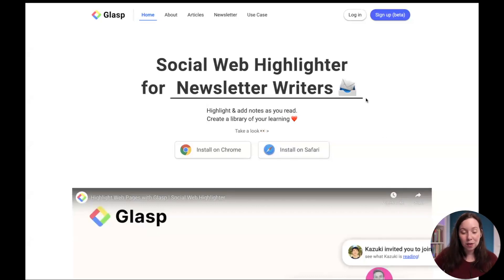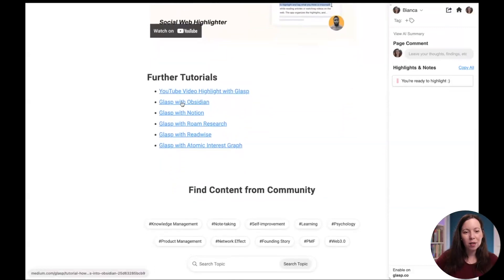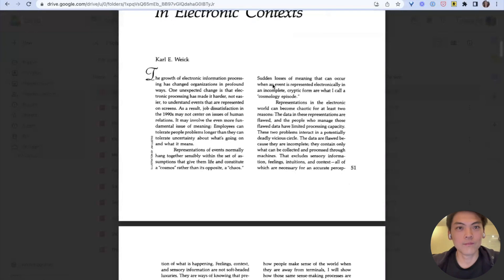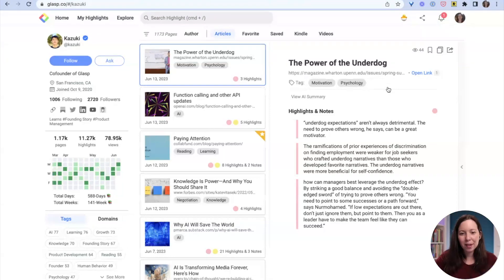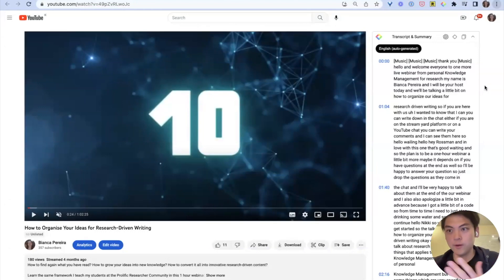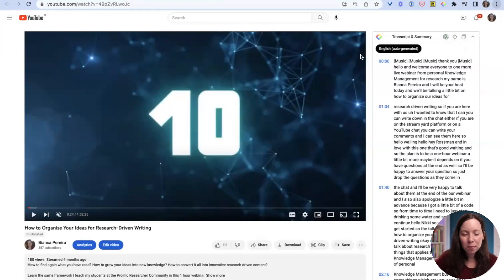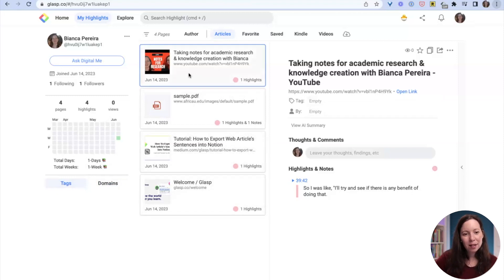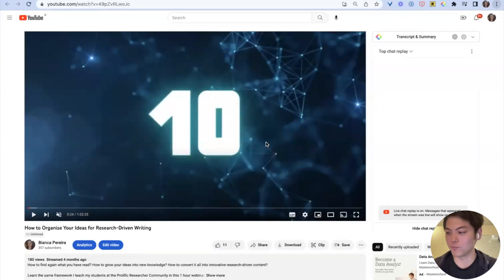Glasp Onboarding - TfT Onboarding Series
Let's find how is the experience of using Glasp for the first time. Glasp is a Social Web Highlighter that let's you share your thoughts about a given source with your team.

Wanna learn more about research, personal knowledge management, or sensemaking? Ask away